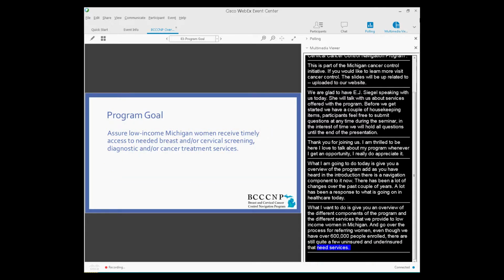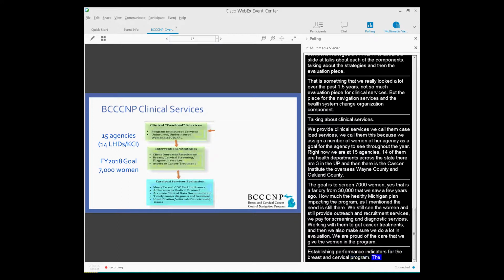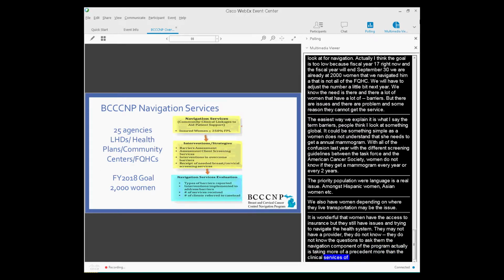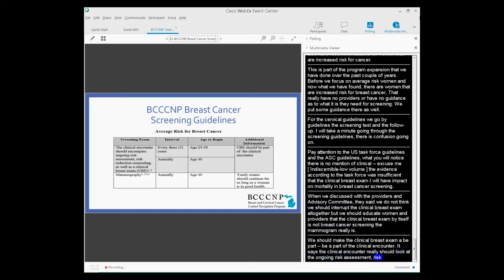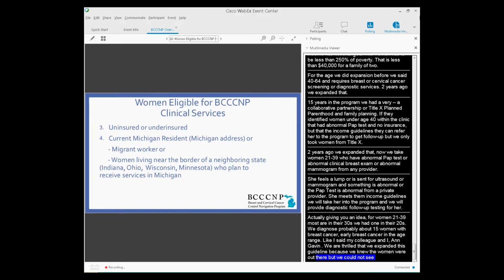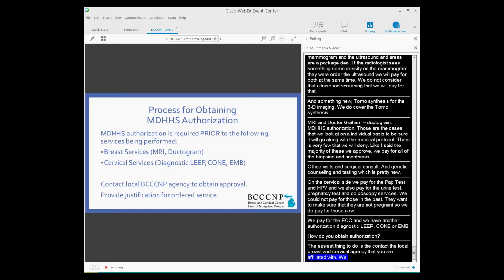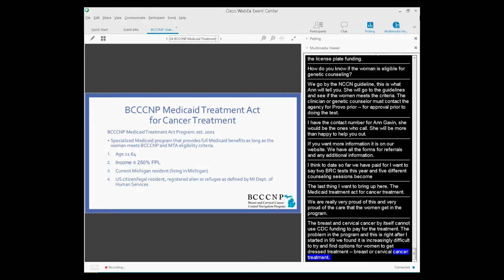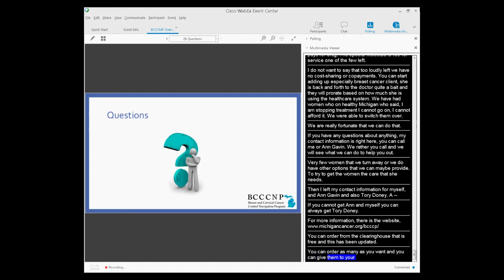The Breast and Cervical Cancer Control Navigation Program Webinar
Join MPRO for a webinar session on the BCCCNP. Hear about program services for Michigan women who are uninsured, underinsured, and insured and learn processes for referring women to local BCCCNP agencies to receive reimbursed screening and diagnostic services. Discussion will also focus on eligibility requirements for program enrollment, BCCCNP cancer screening guidelines, and details of the four program components.